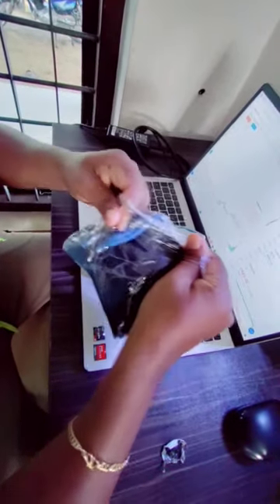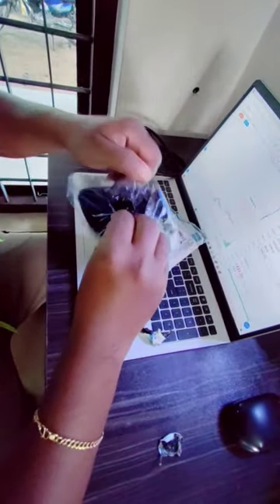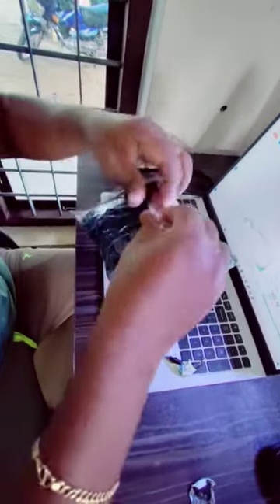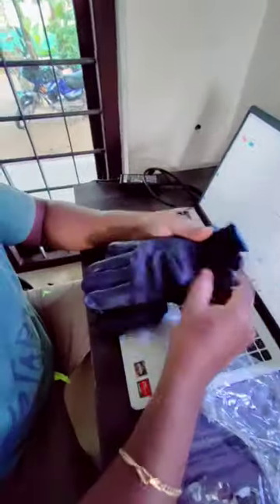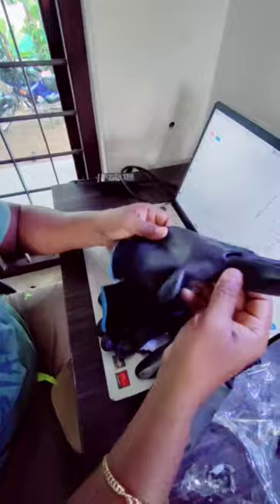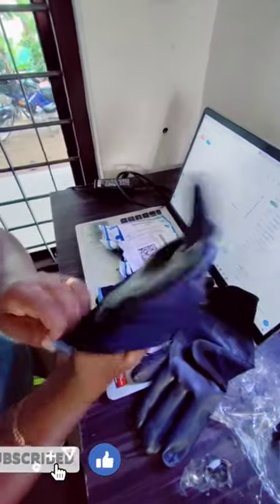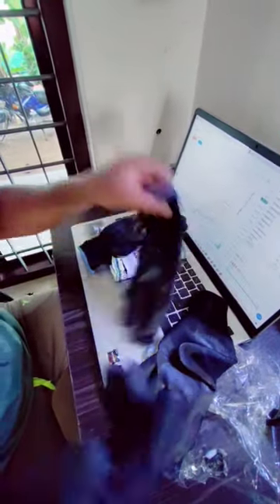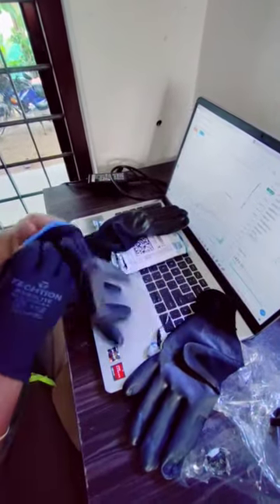മില്ലിലേക്ക് ഒരു പ്രോഡക്റ്റ് കൂടി Il UNBOXING VIDEO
CAMERA : OnePlus Nord N10 5G
EDITING SOFTWARE : FILMORAGO
Tripod Stand Selfie Stick